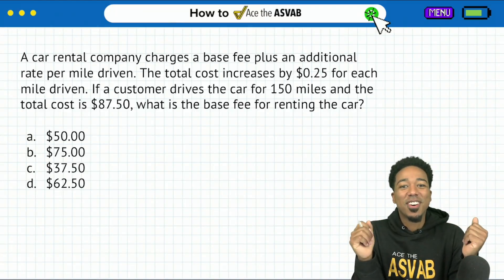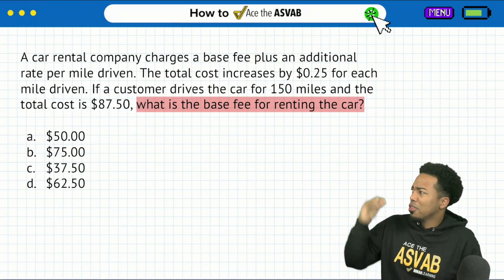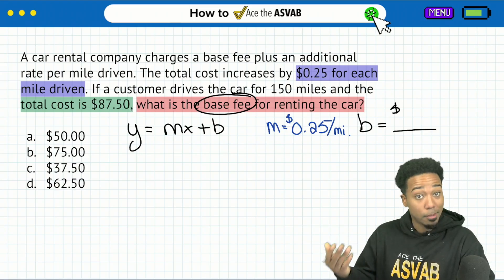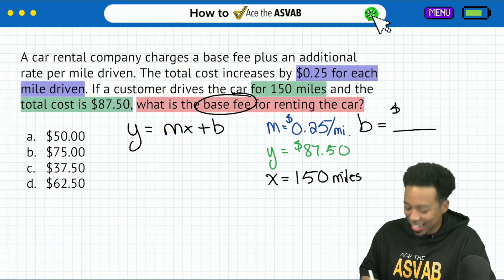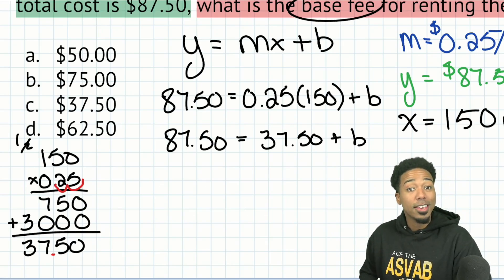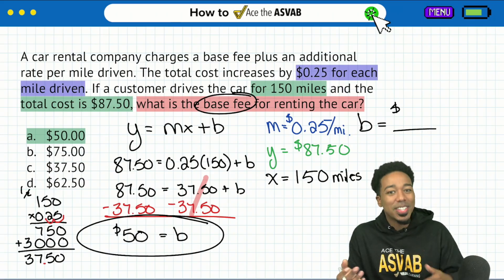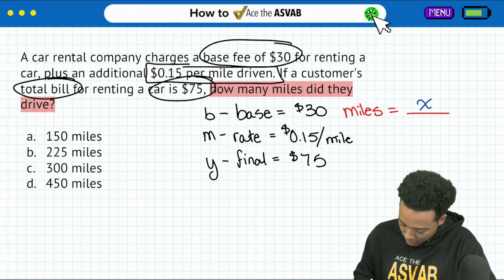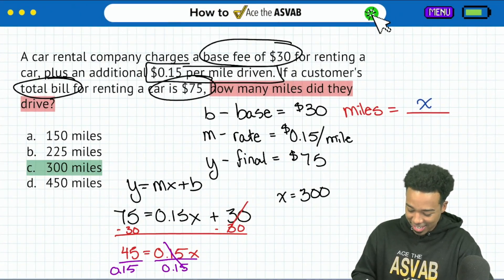Linear Equation Word Problem Examples Part 2 (And Another ASVAB Class Tonight)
As always my party people, it's too important to work through linear equation word problems (y=mx+b). It's important to know how to 1) set them up - translate the English to Math; and 2) Calculate and solve the equation!

It's how my students raise their ASVAB scores and get the jobs they want.

00:00 Problem 1
06:07 Problem 2
09:17 More ASVAB Help